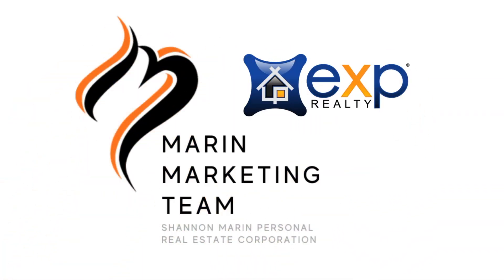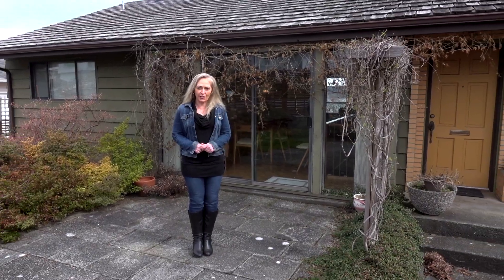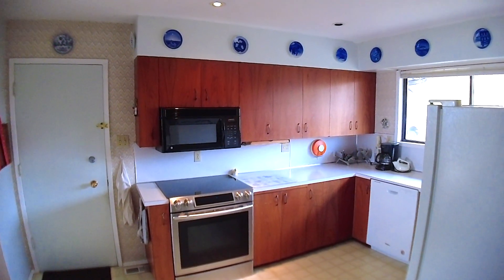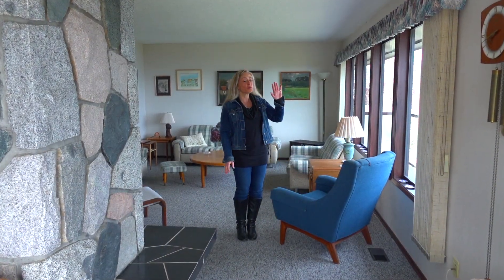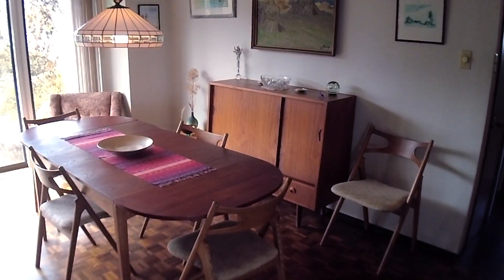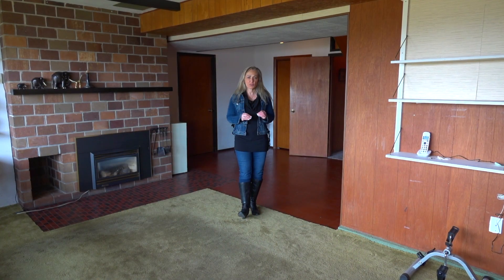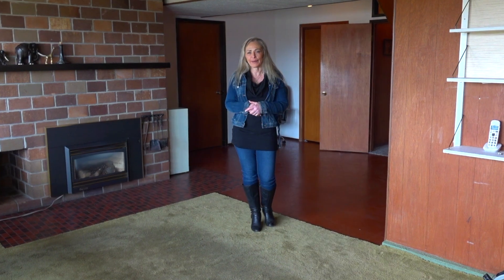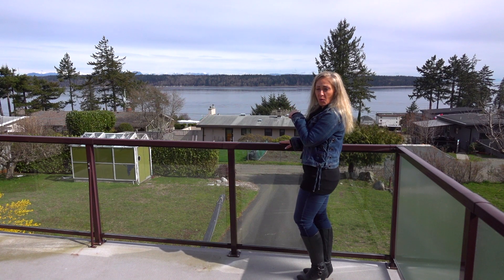Virtual Tour - 77 Thulin St. S. Campbell River BC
🚨New Listing🚨
💲874,800
📍77 Thulin St. S. Campbell River BC

📃 MLS®#879840

✔️ 4 Bedroom
✔️ 2 Bathroom
✔️ Spectacular Oceanview
✔️ Custom Built Home
✔️ Functional Layout
✔️ Rare Find!